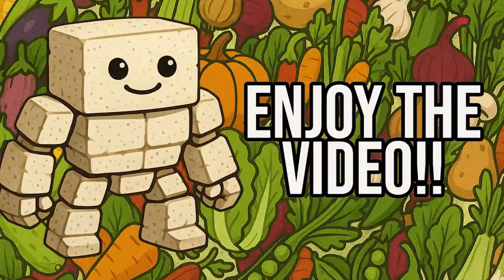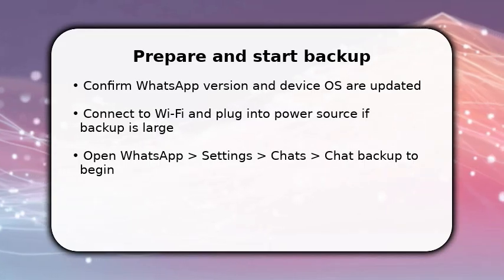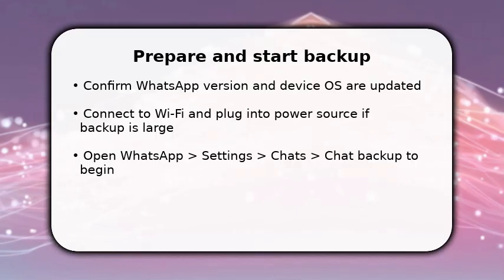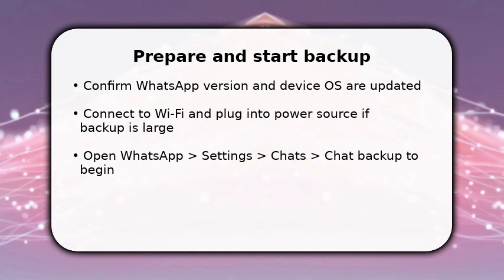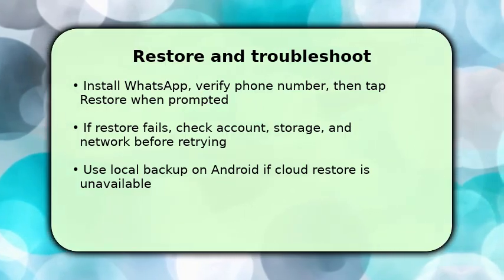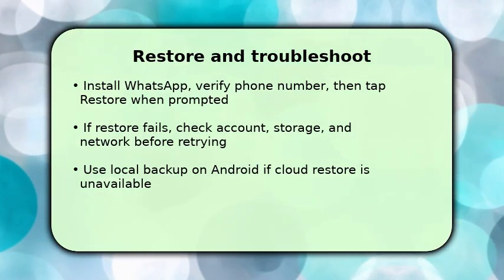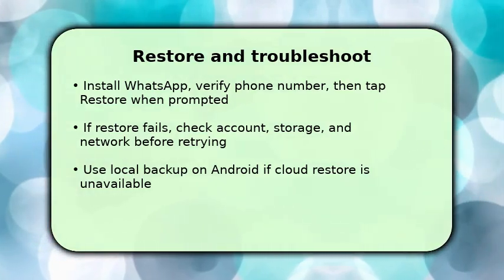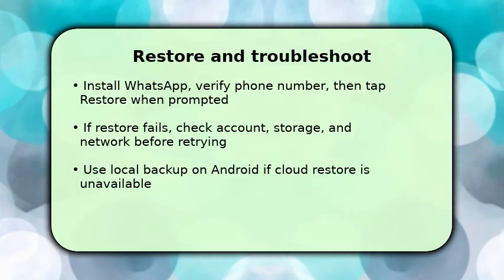How to Use Backup of Whatsapp - Easy Guide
Discover the simple steps to back up your WhatsApp conversations and media with this easy-to-follow guide. Learn how to securely save all of your chats, photos, videos, and voice notes for peace of mind.